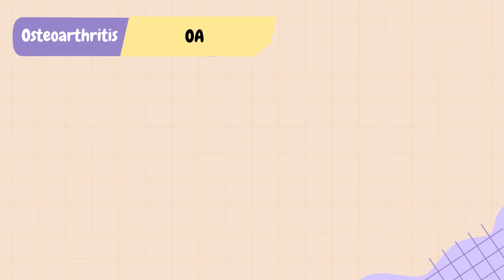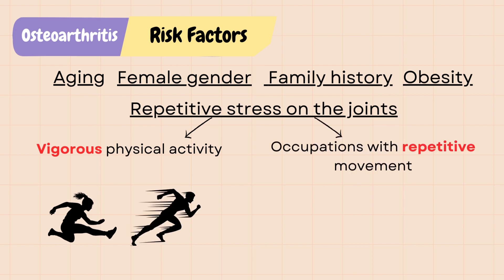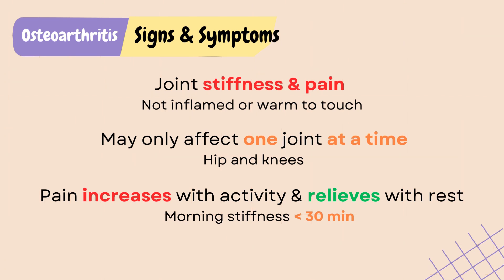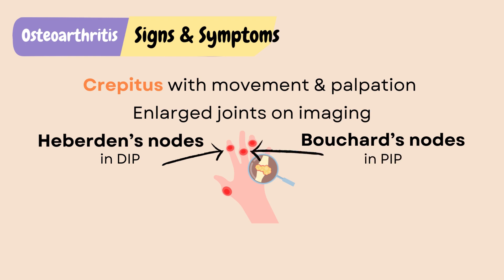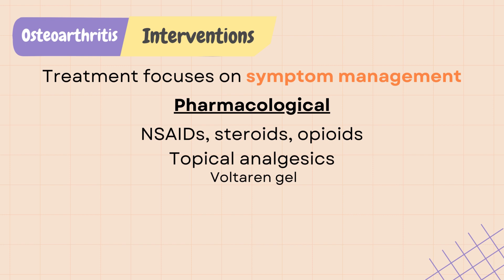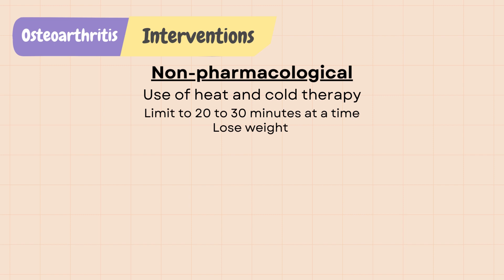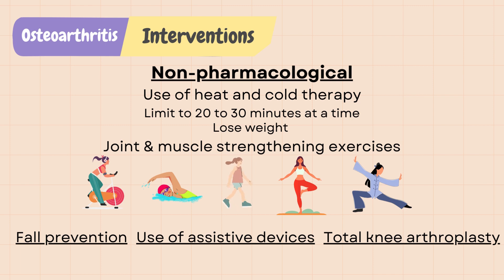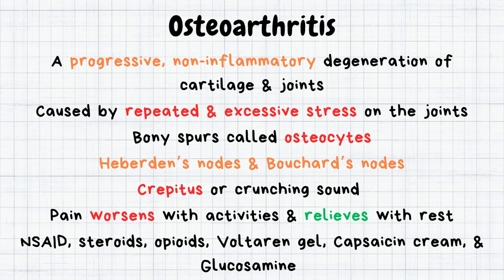Osteoarthritis --- NCLEX Nursing Review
In this video, I will review the topic osteoarthritis. Whether you are a nursing student or a beginner new grad, I hope this video will help you prepare for your nursing school entrance and exit exams (ATI, TEAS, HESI), and NCLEX. Make sure to check out my "NCLEX Qbank" questions with answers and strategies.
Here are the keypoints you need to know for osteoarthritis for the NCLEX. OA is a progressive, non-inflammatory degeneration of cartilage and joints. It is mostly caused by repeated and excessive stress on the joints. Those with O-A can develop bony spurs called osteocytes and they also have these bony growth in the fingers called Heberden’s nodes and bouchard’s nodes. Those with O-A also have this crepitus or crunching sounds with movement and palpation of the affected joints. Pain in O-A usually worsens with activities and relieves with rest. Medications to relieve O-A symptoms include N-SAID, steroids, opioids, topical applications like Voltaren gel and Capsaicin cream, and joint supplements like Glucosamine.

References
Gartley, C. E. (2023). Evidence-based practices for osteoarthritis management. American Nurse.
Nursing 45(1):p 36-42, January2015.|DOI:10.1097/01.NURSE.0000458918.87973.15